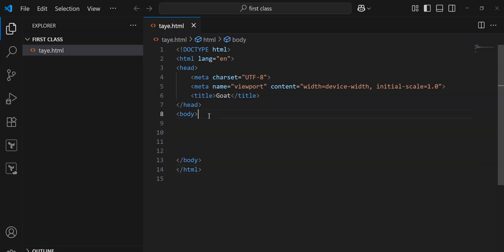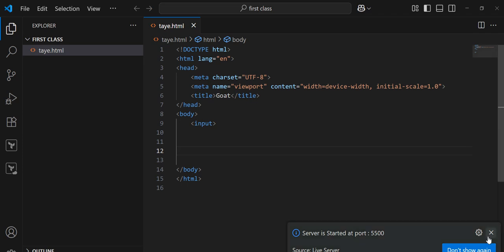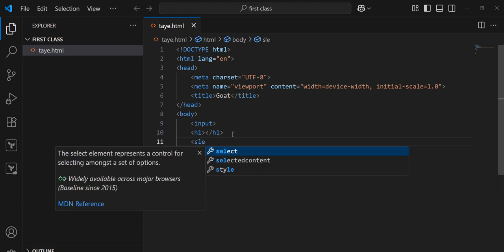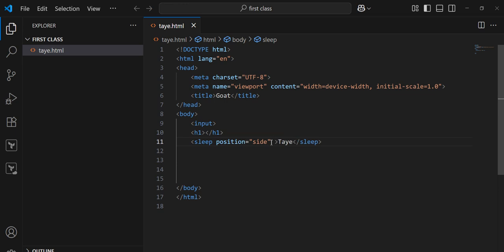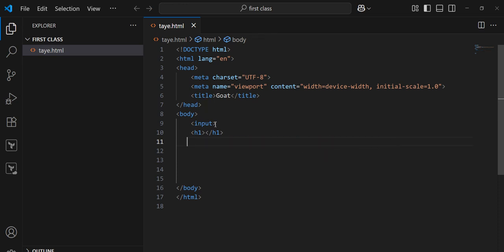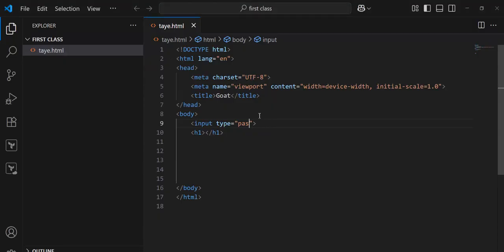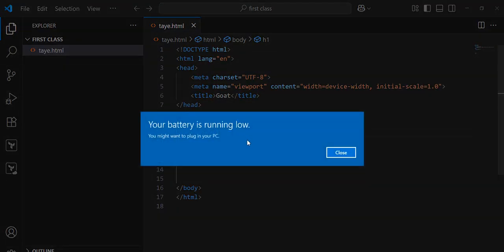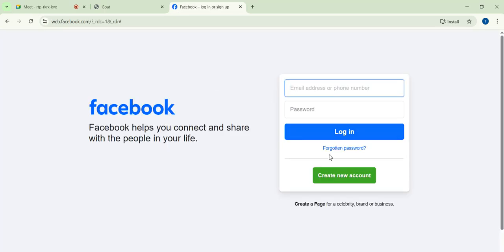html input tag